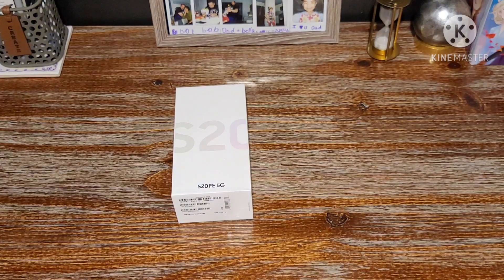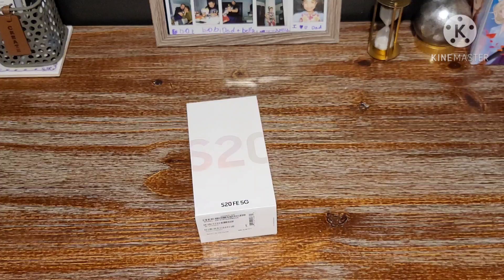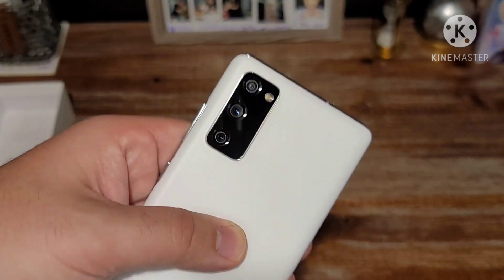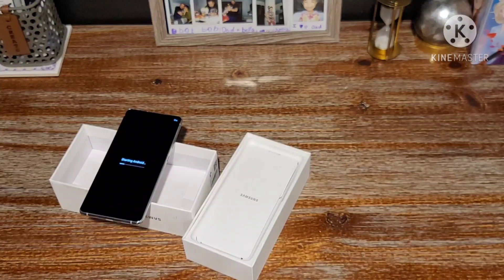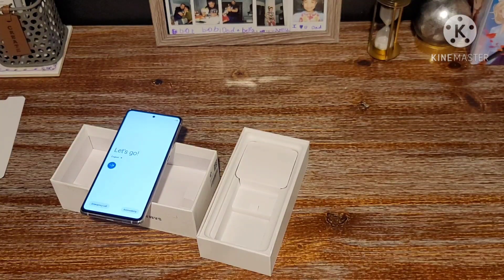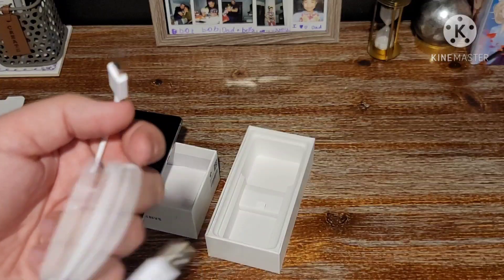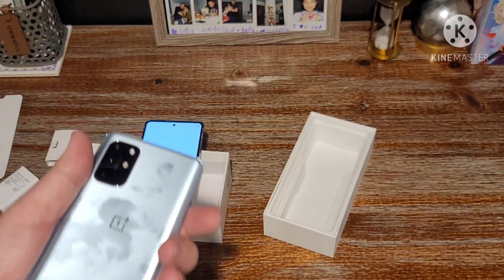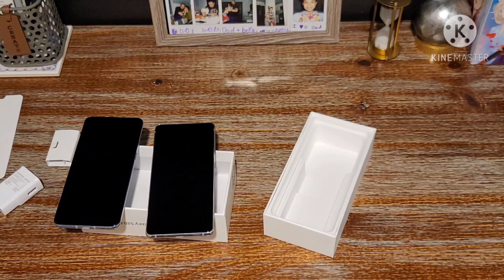Samsung S20 FE 5G Unboxing (White Variant)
Samsung S20 FE Unboxing